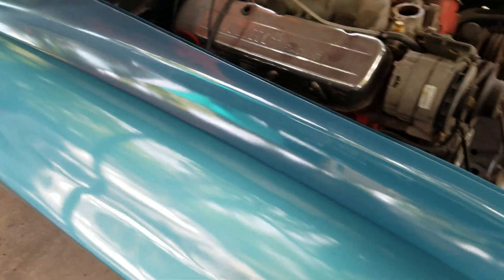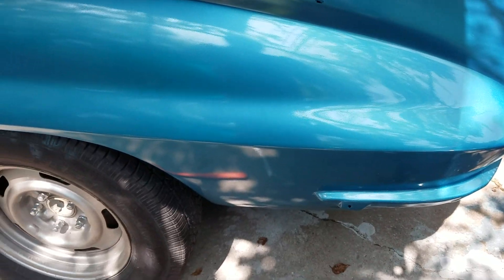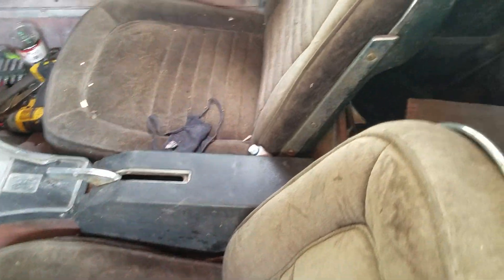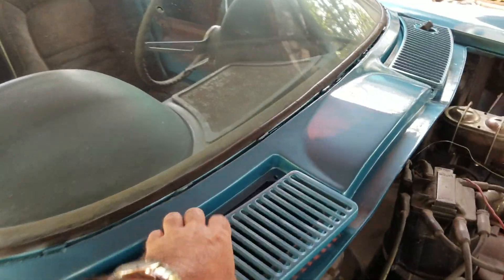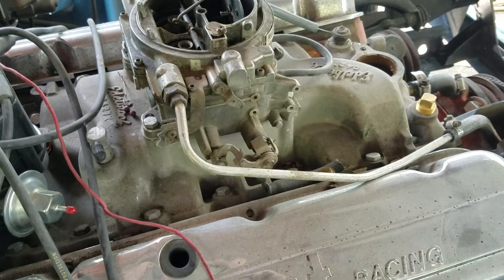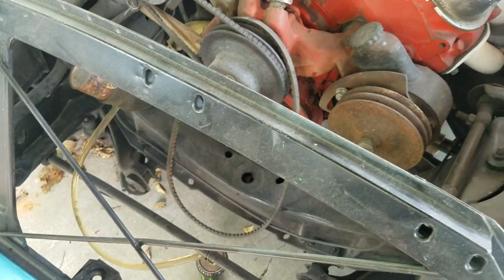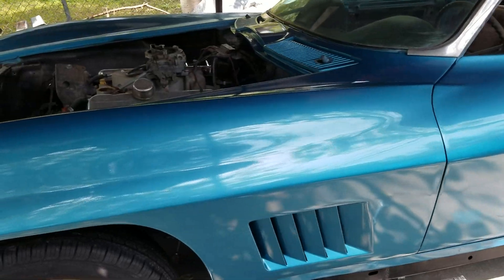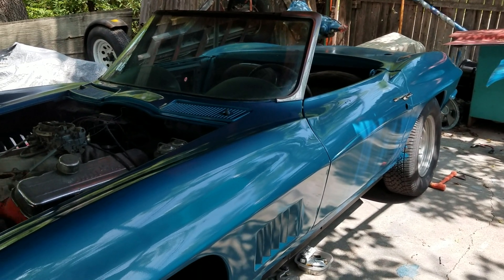1967 Corvette video 11